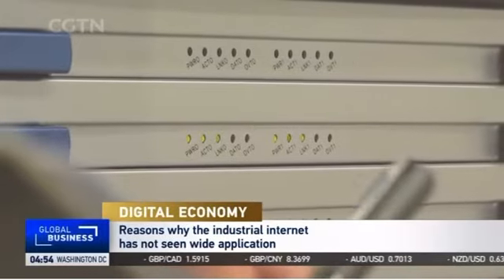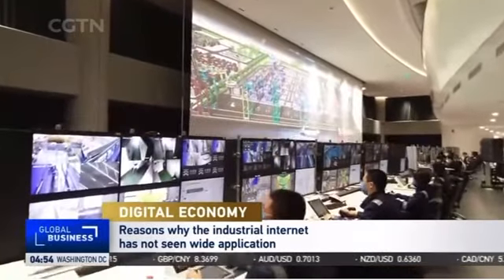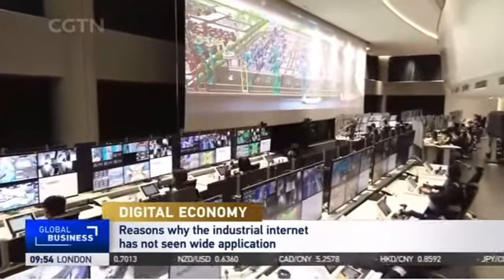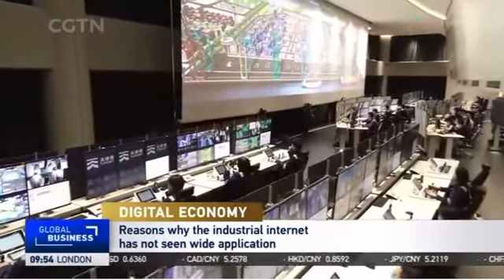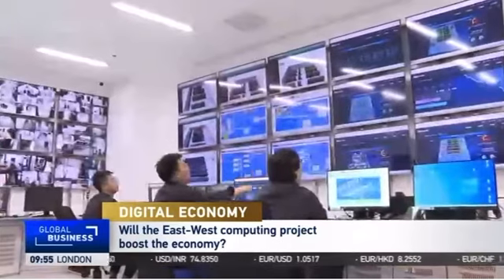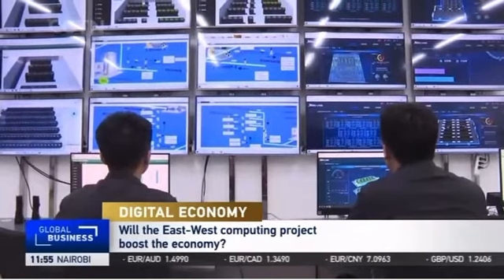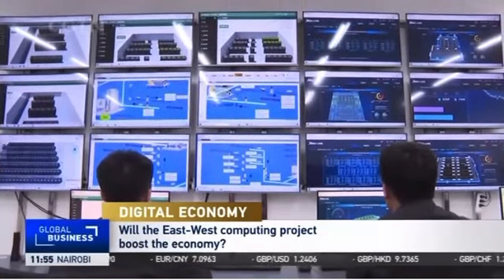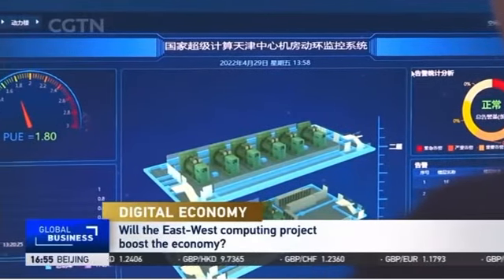China should establish complete industrial internet ecosystem, set regulations and standards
In recent years, China has been stepping up its efforts to develop the industrial internet sector. The government should establish a complete industrial internet ecosystem, as well as develop relevant industry rules and standards to promote the rapid development of the sector, says Gai Keke, an associate professor at the School of Computer Science &Technology of Beijing Institute of Technology.